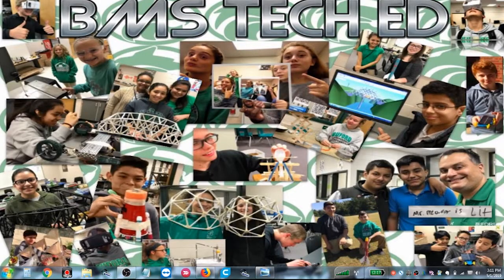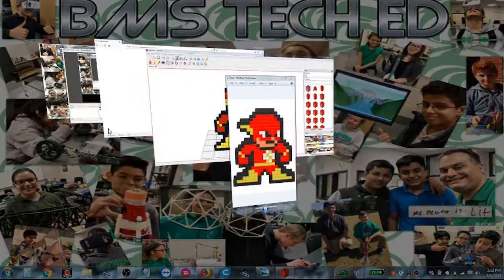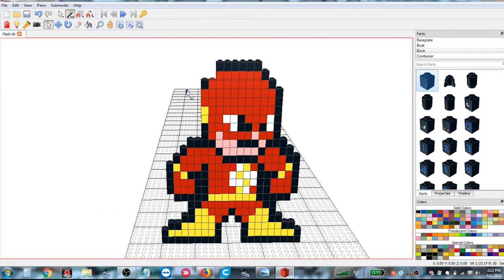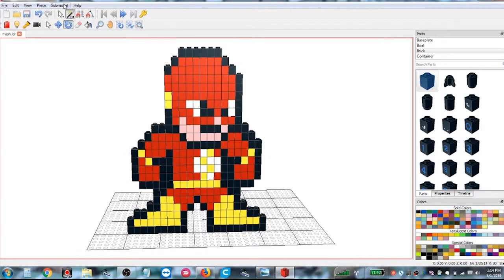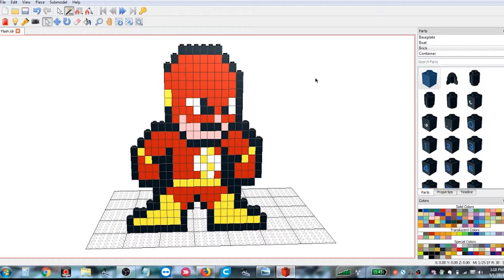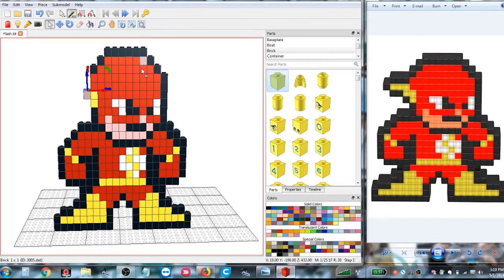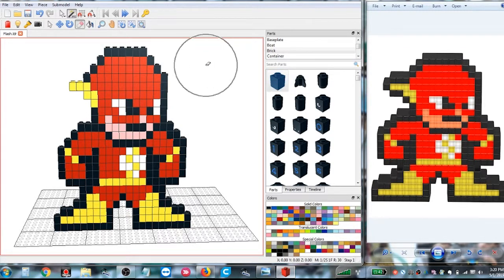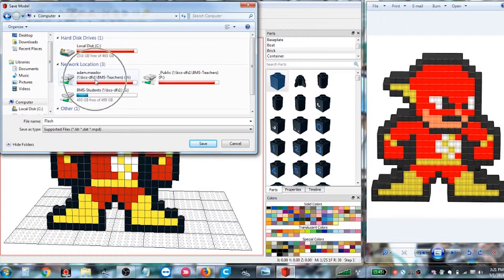Make a Pixel Art with the free program LeoCAD